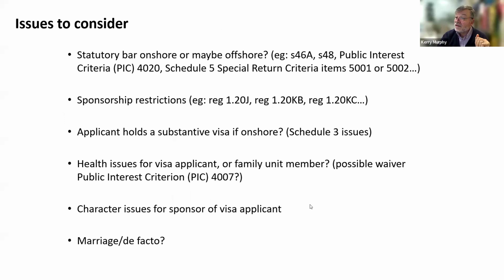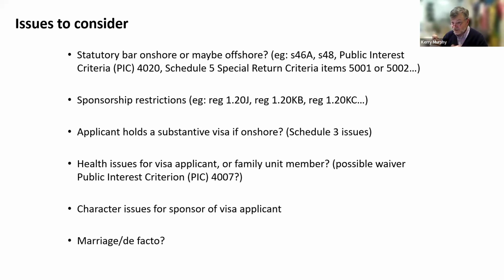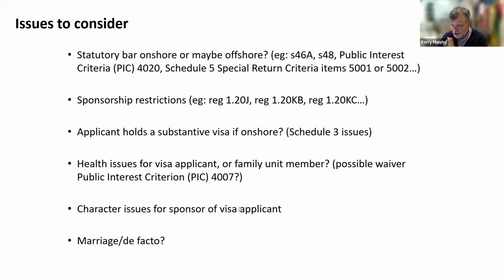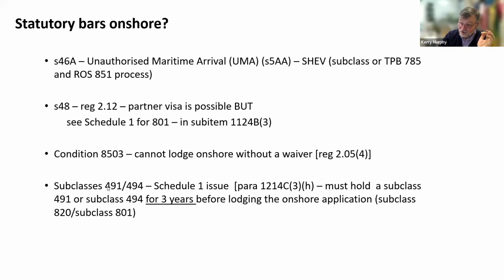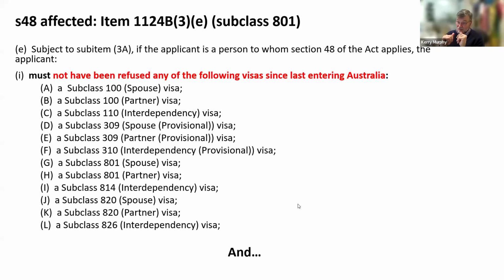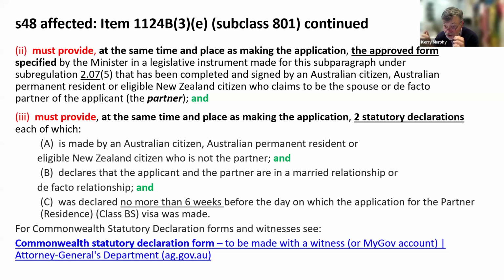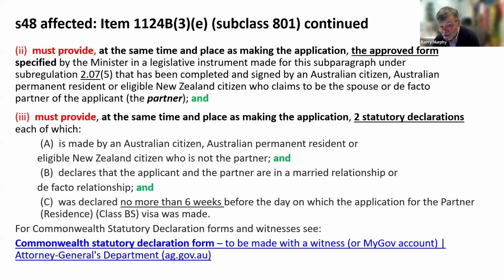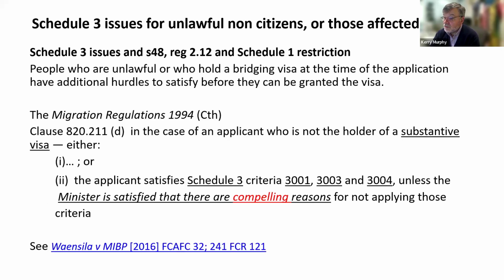SECTION 48 BAR PARTNER VISA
🔹 What is Section 48 Bar?

Section 48 of the Migration Act 1958 applies if:

You are in Australia on a visa, and

Your visa has been refused or cancelled, and

You do not hold a substantive visa (like a student, partner, or work visa).

👉 If the s48 bar applies, you generally cannot lodge another visa application while in Australia, except for certain visas allowed under Schedule 1 of the Migration Regulations.

🔹 How it Affects Partner Visas

If you are subject to the s48 bar, you cannot apply for an onshore Partner Visa (subclass 820/801).

However, you may still be able to:
✅ Apply for an offshore Partner Visa (subclass 309/100) – but you must be outside Australia at the time of application.
✅ Consider if you have any other visa options not affected by s48.
✅ Seek Ministerial Intervention or explore appeal/review options with the AAT.